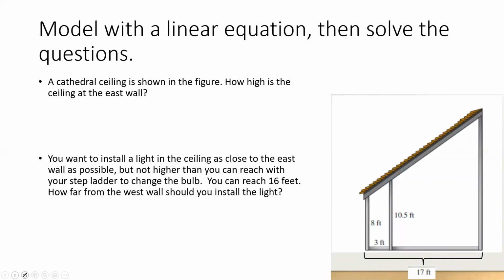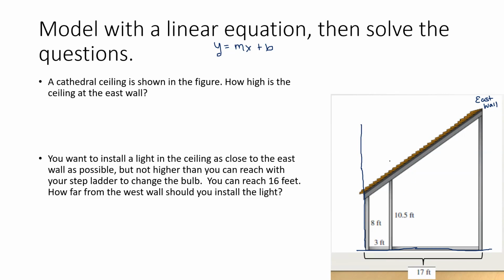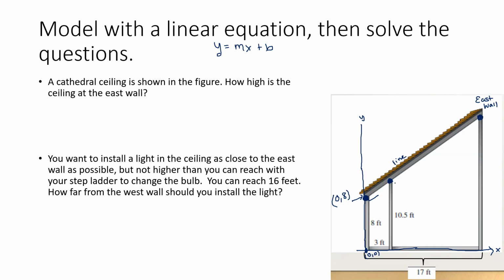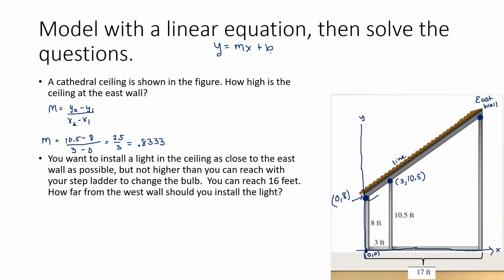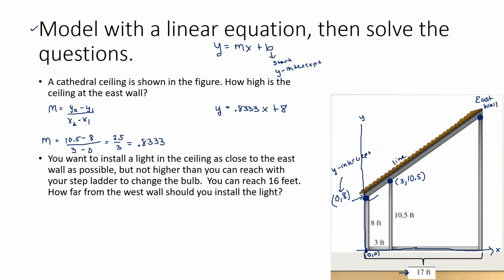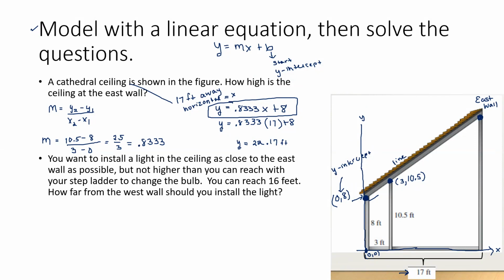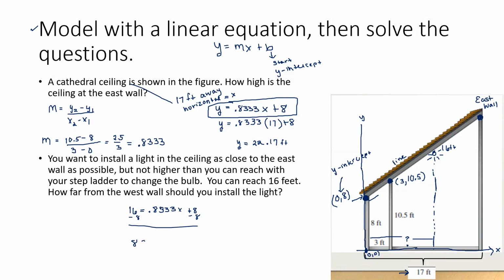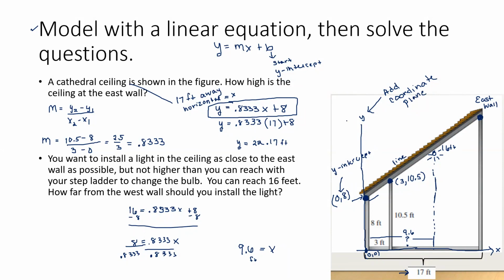Slope building example